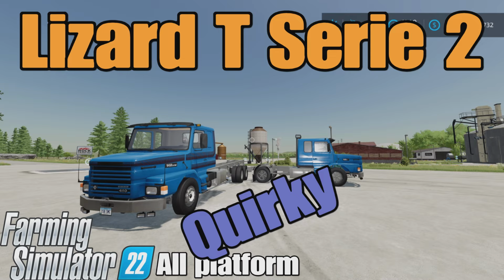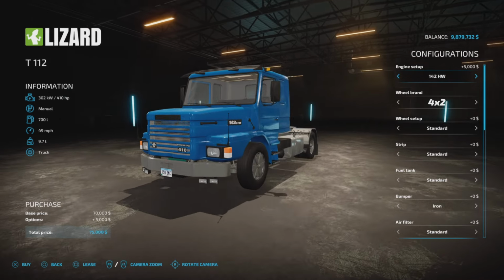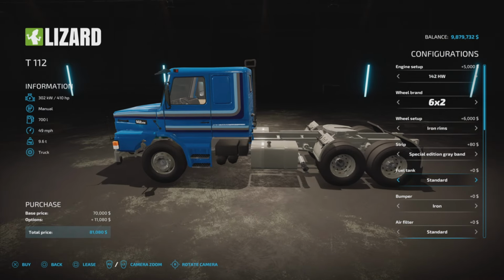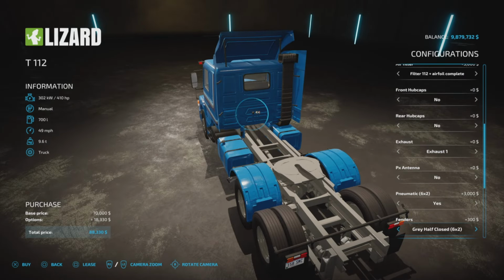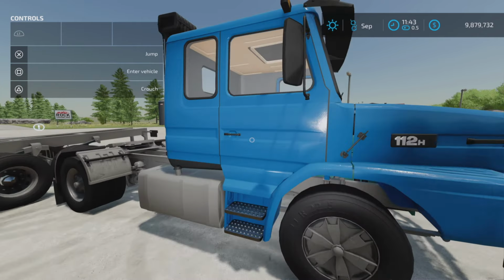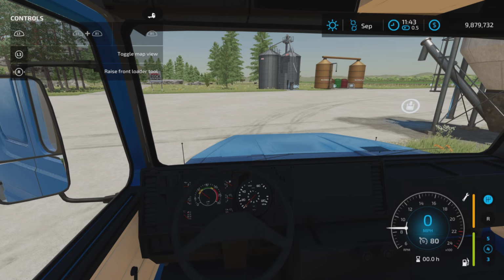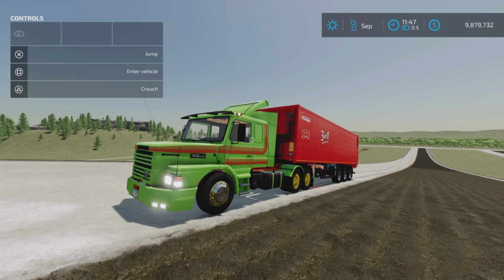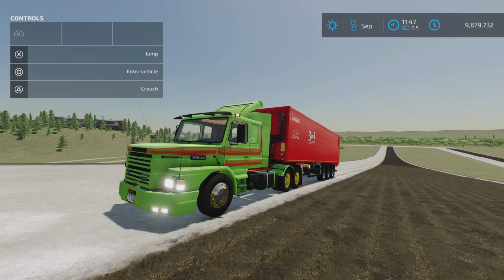Lizard T Serie 2 / FS22 mod for all platforms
Lizard T Serie 2
By: Cola